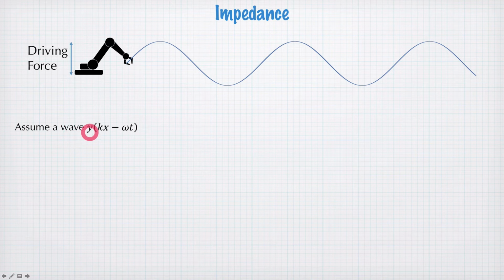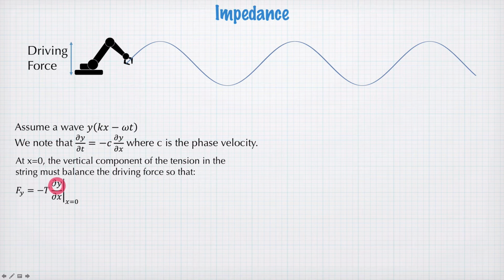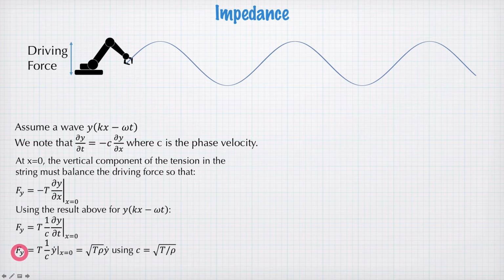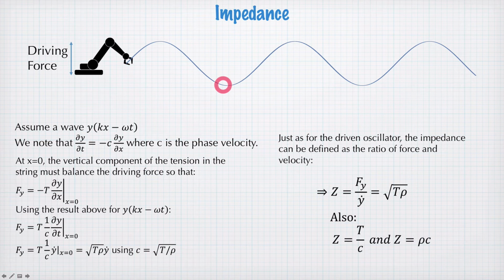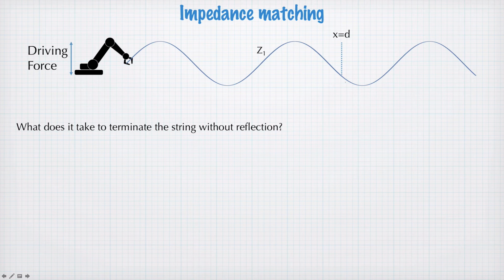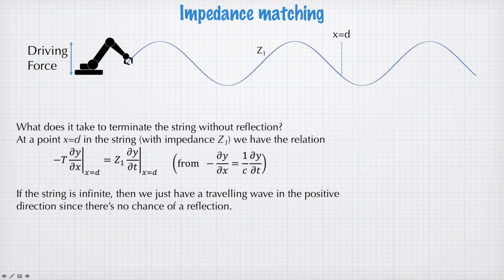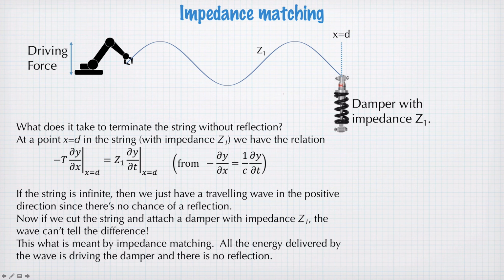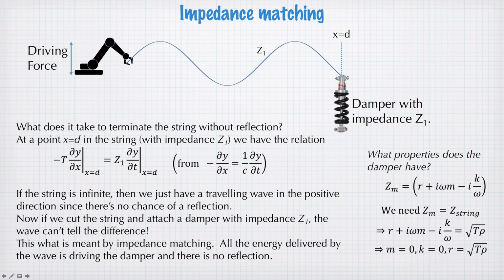17-1 - Impedance and Impedance Matching (1201 part 2)